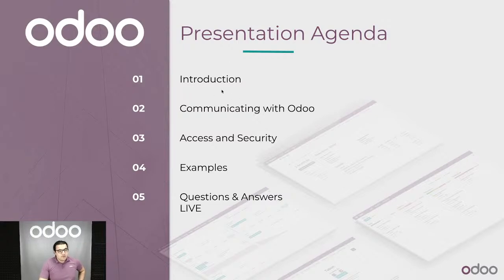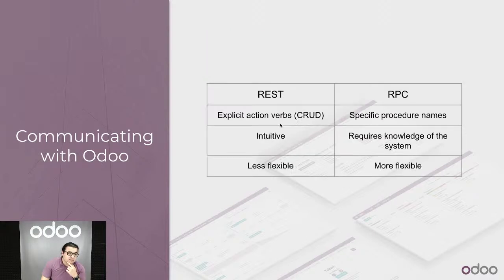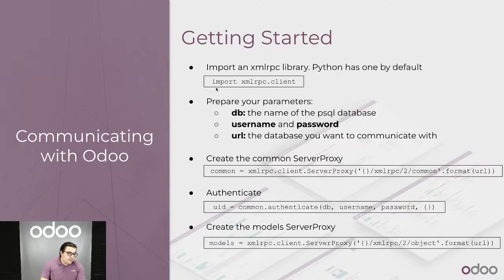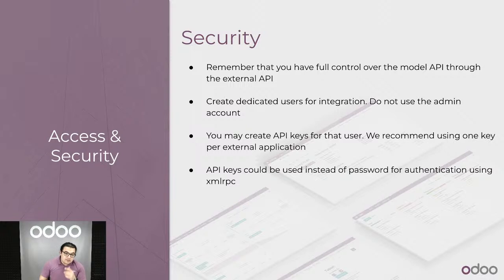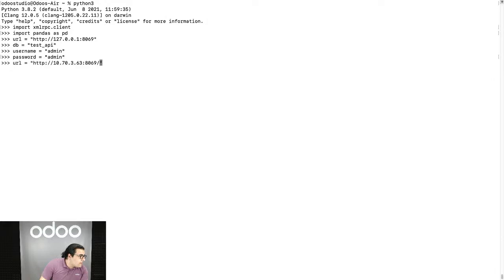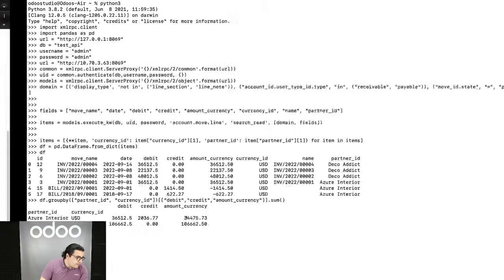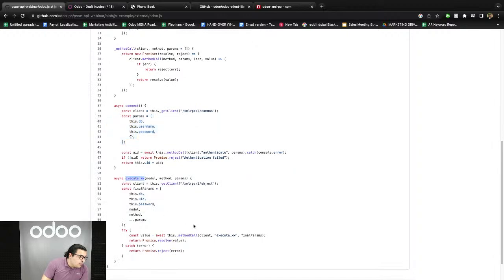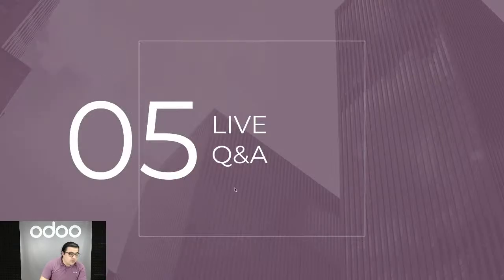Odoo External APIs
An Overview of Odoo's External APIs